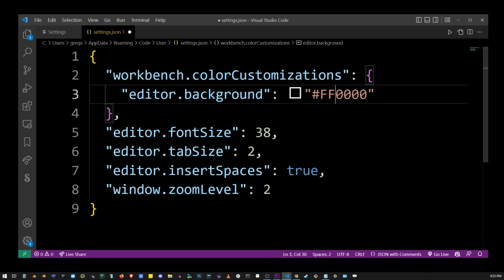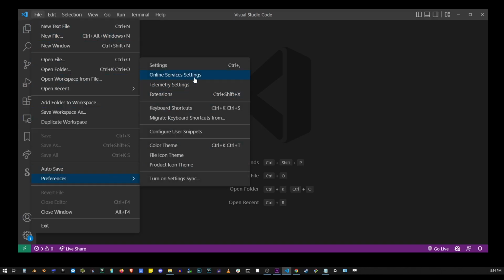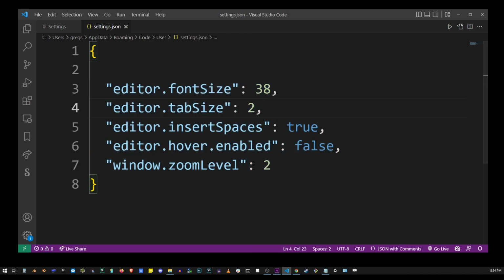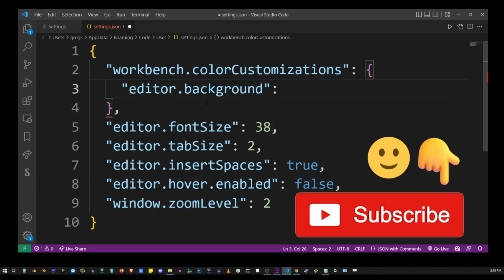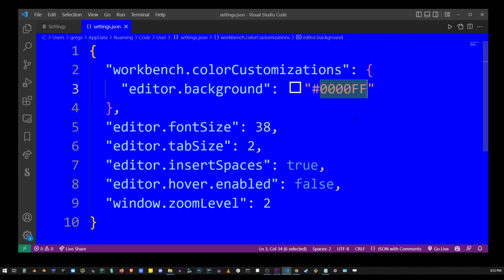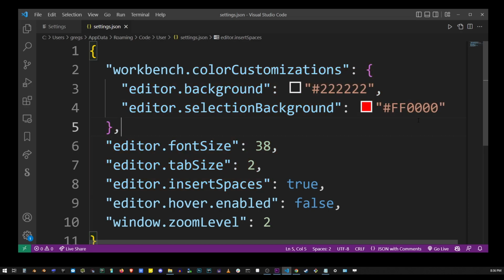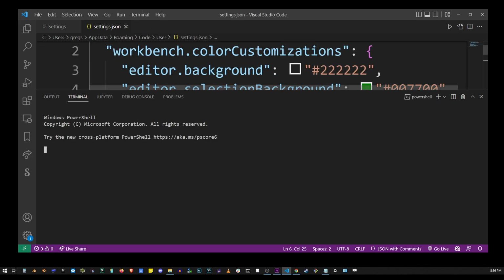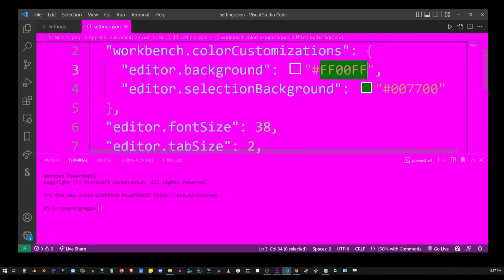How To Change Background Color and Text Selection BG in VSCode (Visual Studio Code)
vscode visualstudiocode settings This tutorial shows you how to change background color in VSCode. It's a highly requested subject on search engines, so a short tutorial was meant to happen :)

00:00 How to Change background color in VS Code editor
00:11 How to Open settings.json file in vscode
00:26 Add or Edit workbench.colorCustomizations property in settings.json file
00:30 Add or Edit editor.background property and set it to any HTML color
01:05 How to change terminal background color in vscode